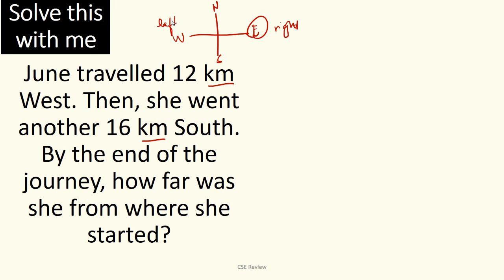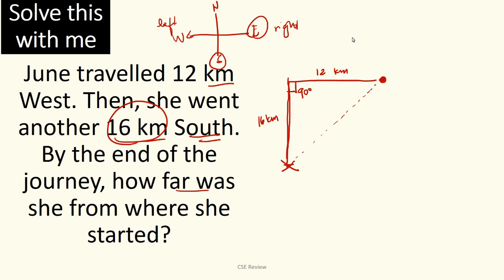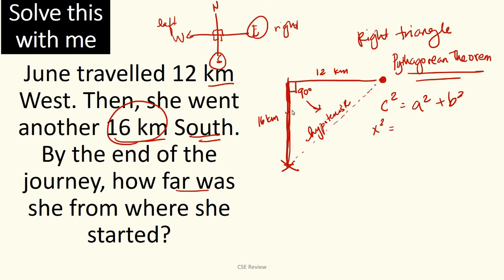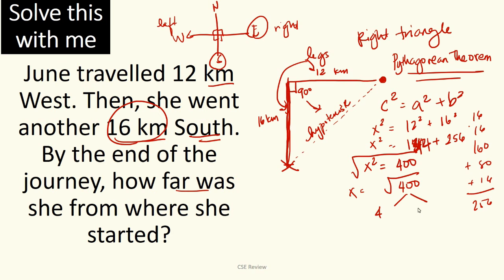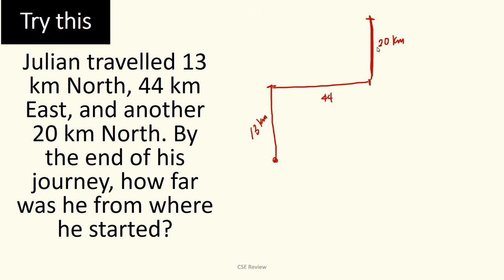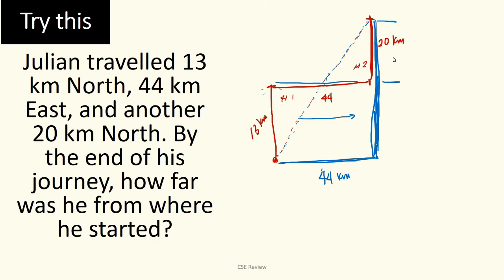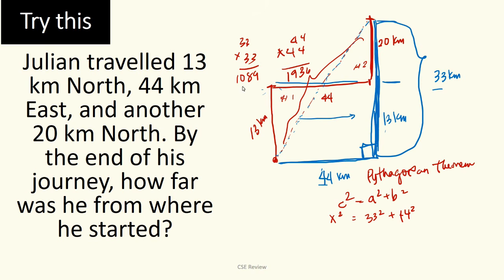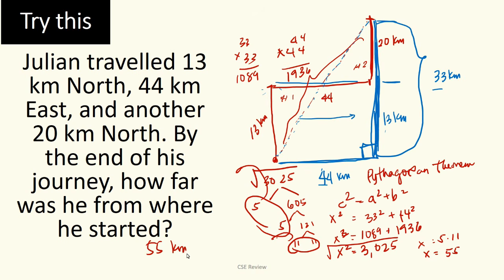Finding the Distance with Directions - Word Problems - Civil Service Exam Review